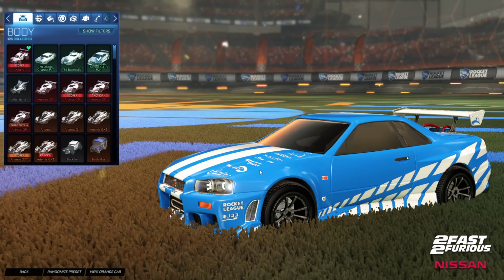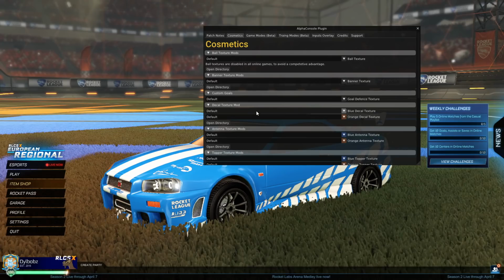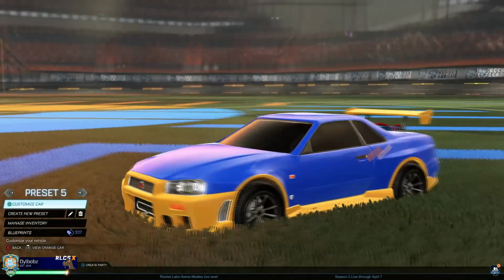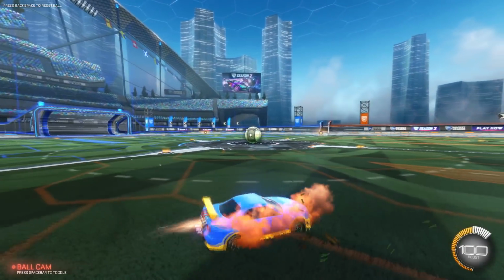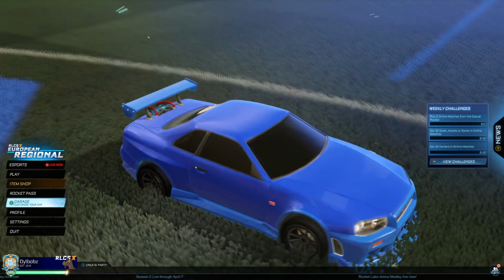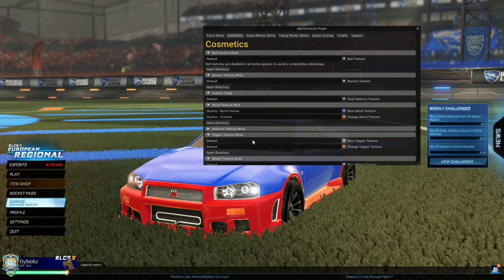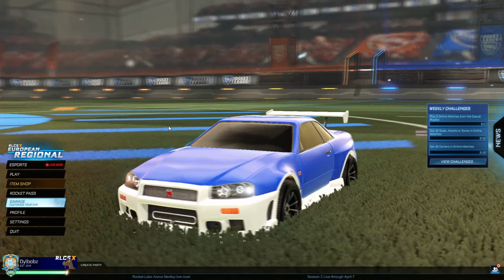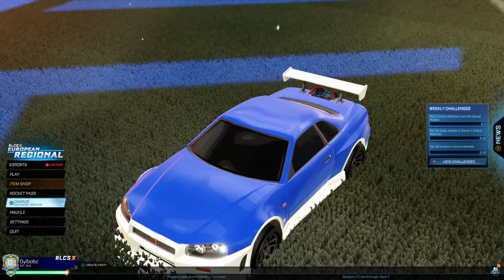PAINTED NISSAN SKYLINE On Rocket League!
Showcasing These Awesome Painted '99 NISSAN SKYLINE GT-R R34 Car On Rocket League
Custom Modded Decals

Do you want a reliable way to buy and sell cheap rocket league?